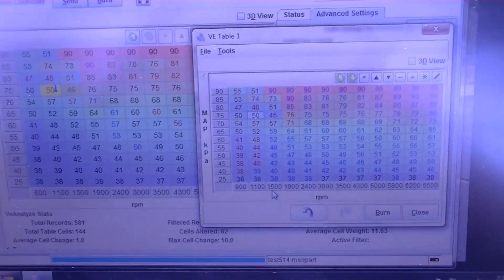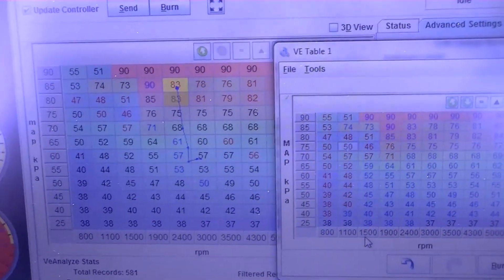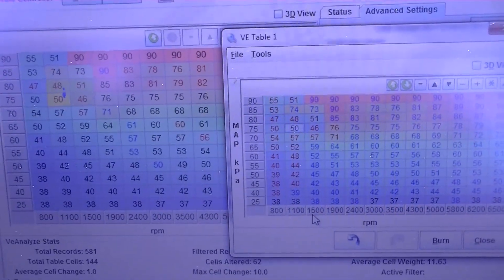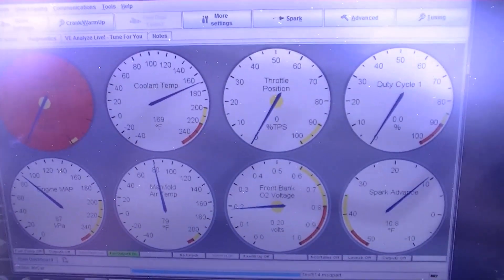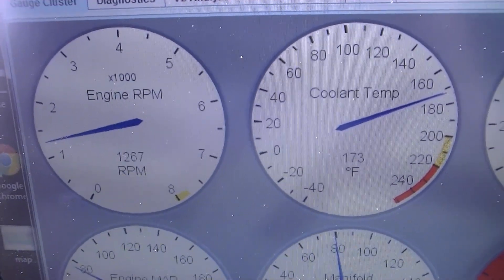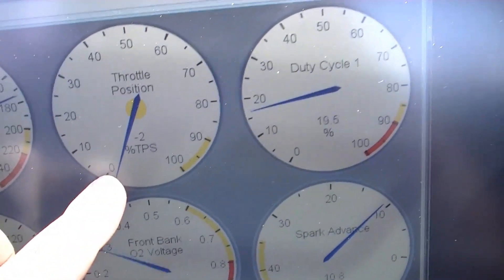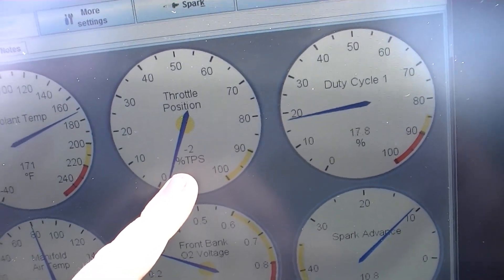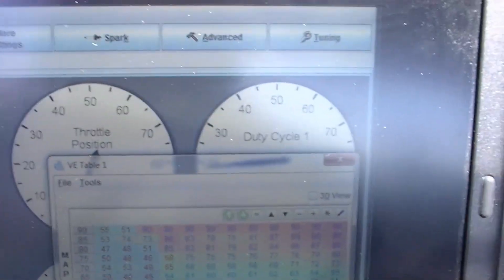Megasquirt Test 5-14-2013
1977 Porsche 924 with megasquirt 1 v2.2 - Testing with Alpha-N settings.  This is just to get it running again, there was a huge mishap with the engine that ruined a lot of it due to the hood being off during one of the months I had the car outside.  I had to rebuild a lot of my system.  It runs again, and even better now!